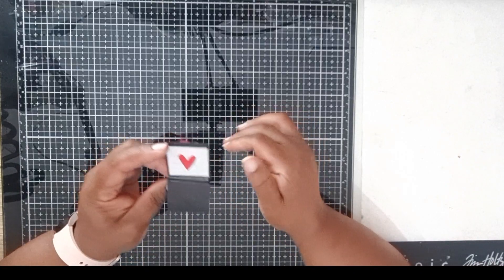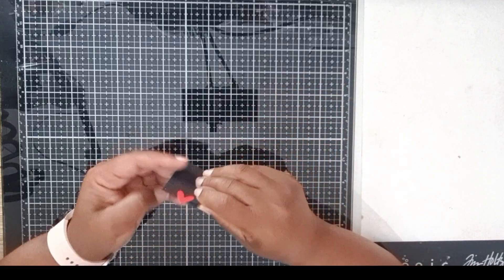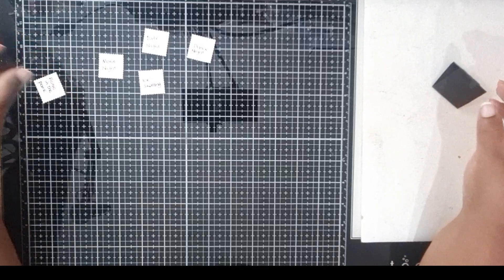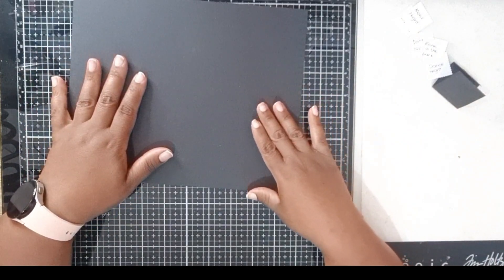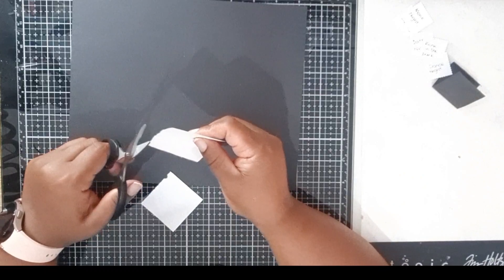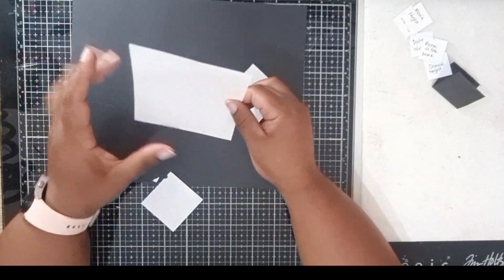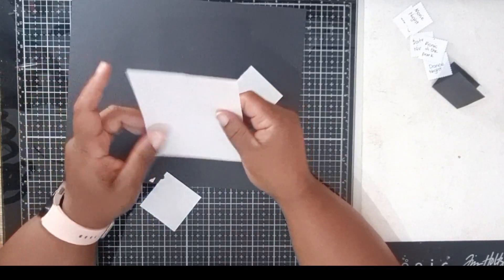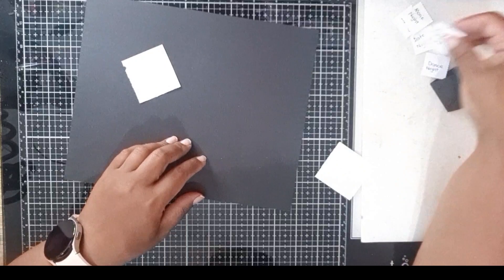Accordion envelope booklet with secret notes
A cute valentine's project that you can adapt to any theme.   I love this accordion envelope notebook with its secret messages.